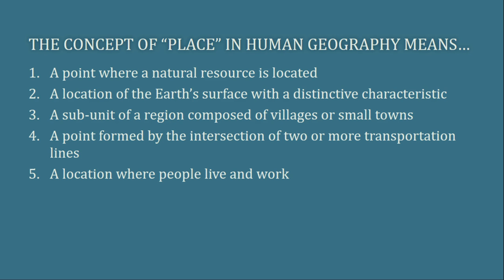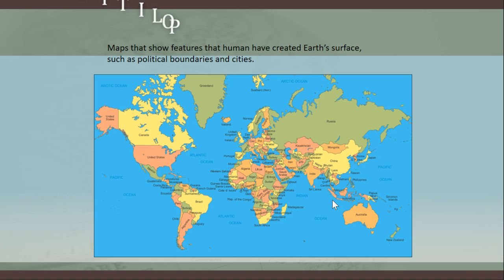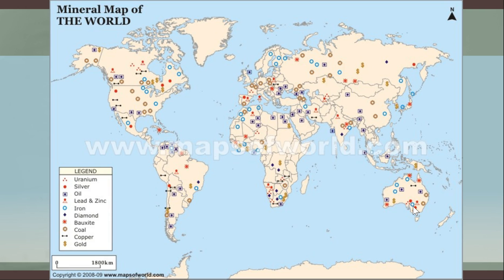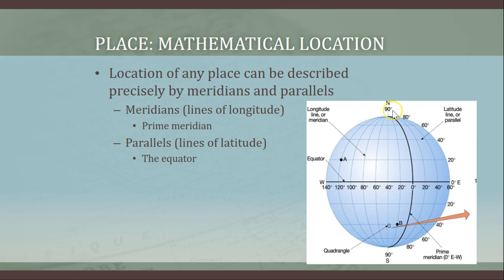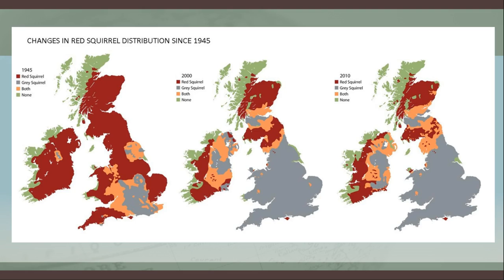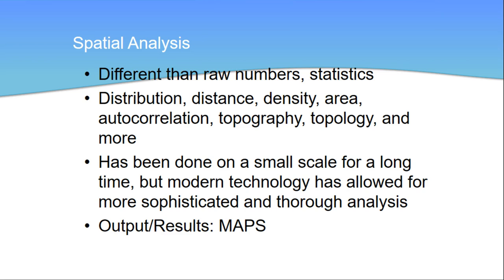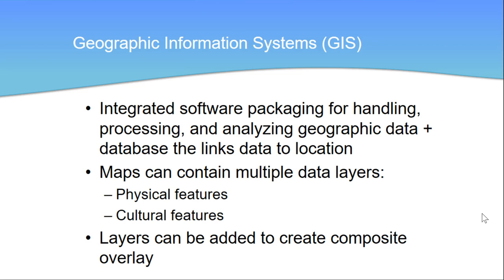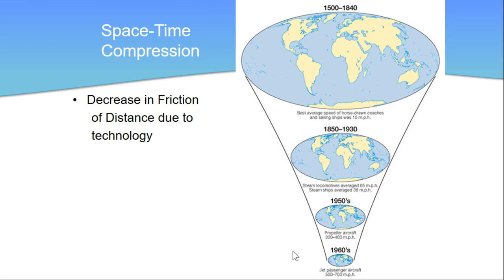Maps and Technology